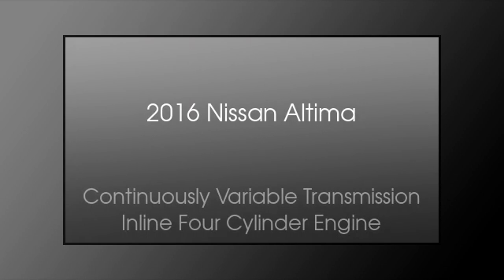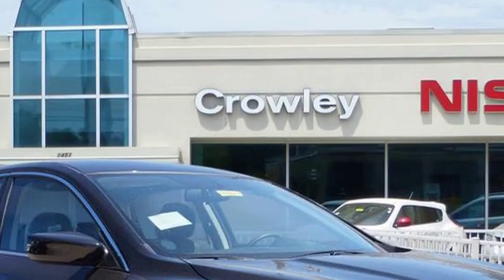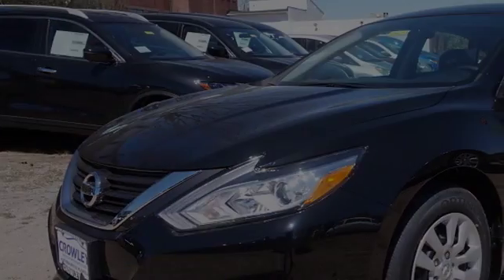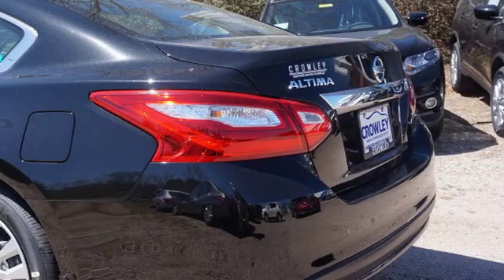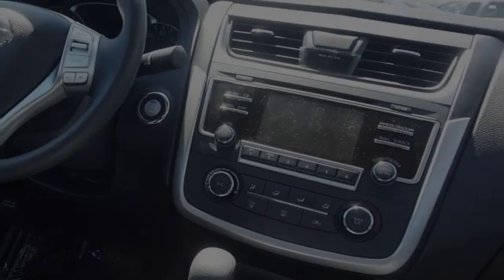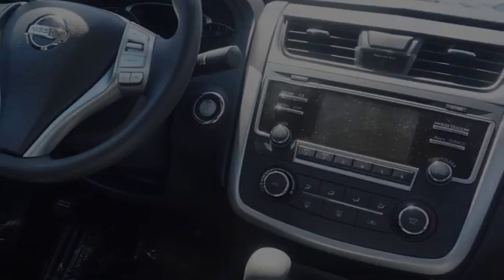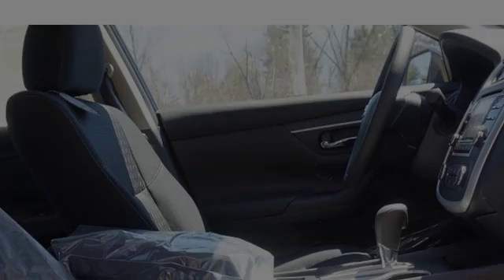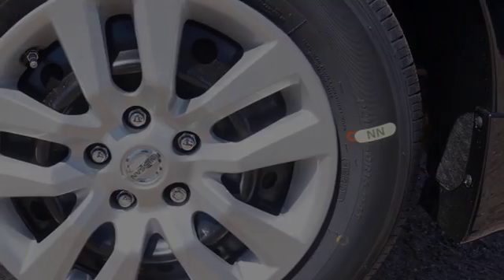2016 Nissan Altima